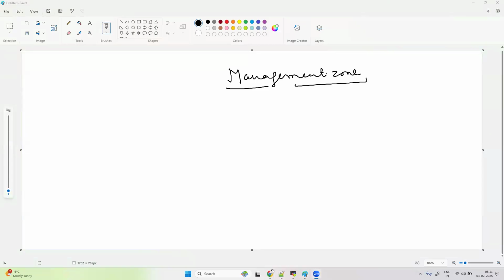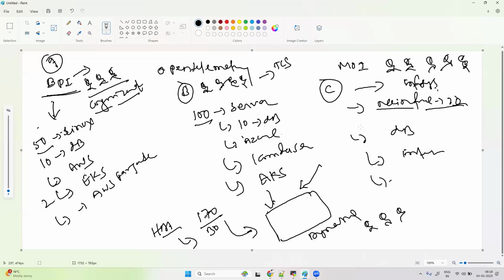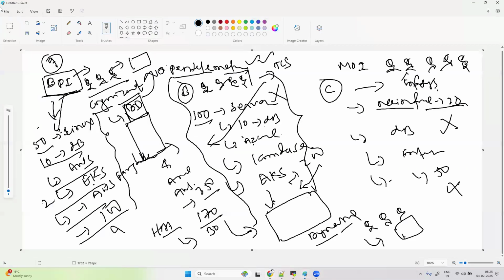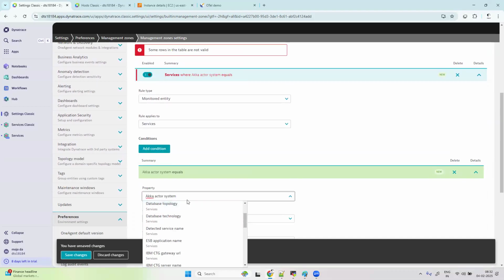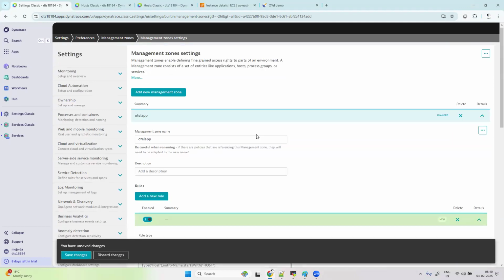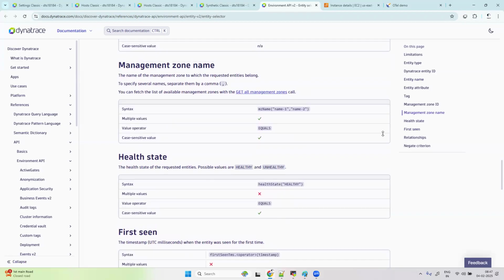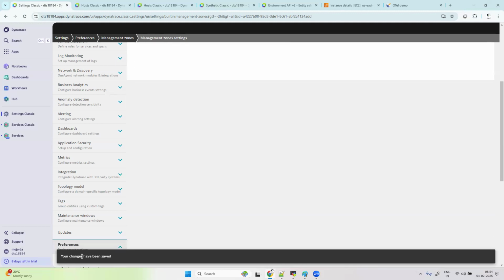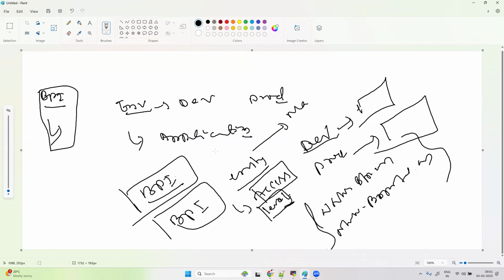How to configure ManagementZone in Dynatrace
Looking to organize your Dynatrace environment more effectively? In this step-by-step guide, you'll learn how to configure Management Zones in Dynatrace to segment monitoring data by teams, applications, environments, or any logical grouping.

🔍 What You’ll Learn:

What are Management Zones in Dynatrace

Why Management Zones are critical for large environments

How to create, configure, and apply access control

Best practices for tagging and organizing entities

Real-world use cases to improve team-specific visibility

Whether you're a DevOps engineer, SRE, monitoring specialist, or just starting with Dynatrace, this tutorial will help you master fine-grained access and visibility in your observability stack.

🎯 Perfect for:
IT Operations | DevOps | Observability Engineers | Cloud Architects | APM Admins

Hello,